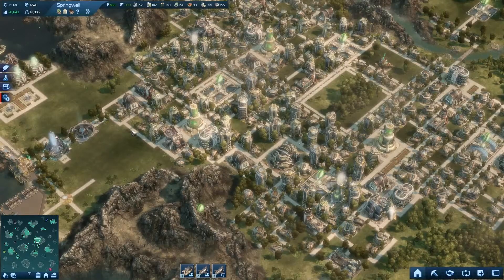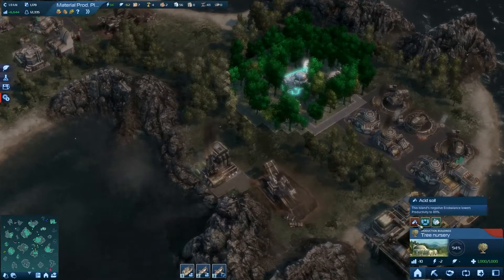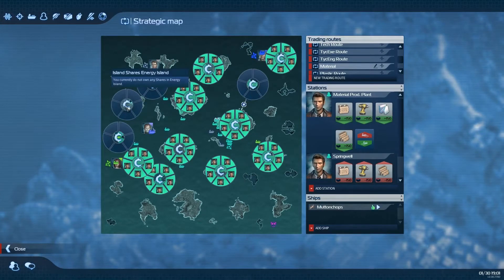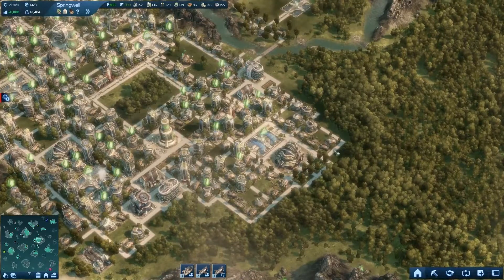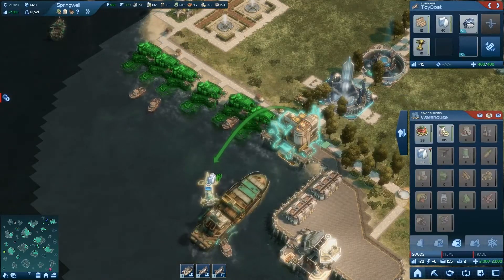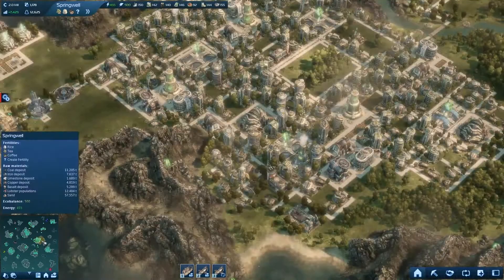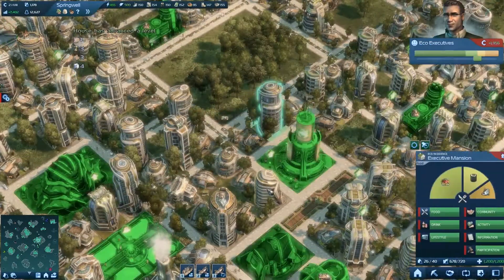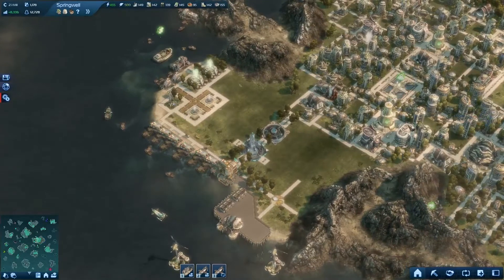Anno 2070 : Deep Ocean - Continuous Walkthrough - Part 42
Please consider linking the video if you liked it, in order for people to find me! It will also help me a great deal to improve my future videos!

Part 42